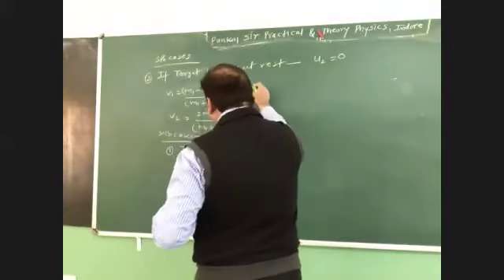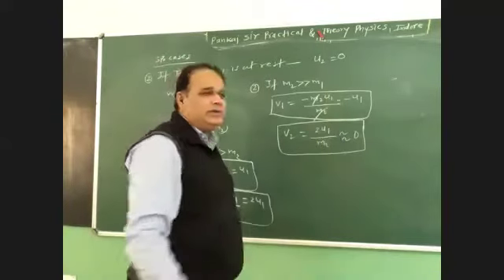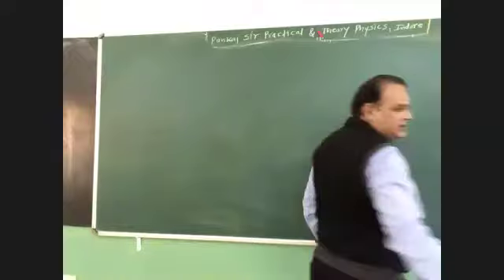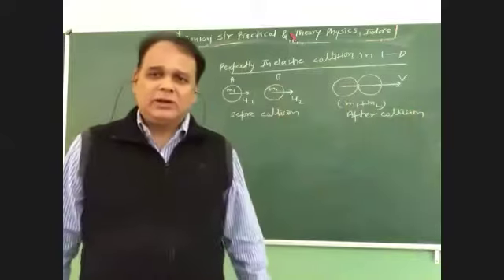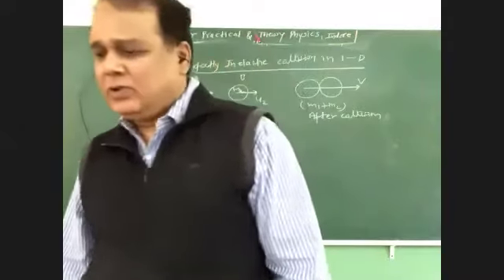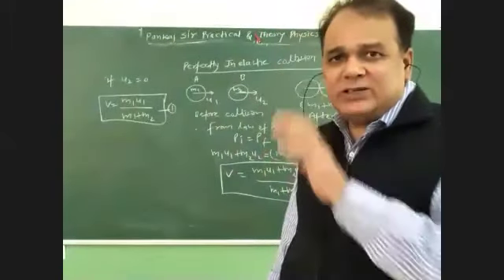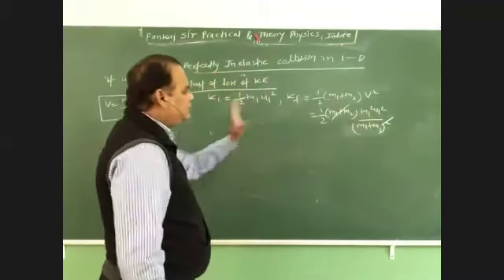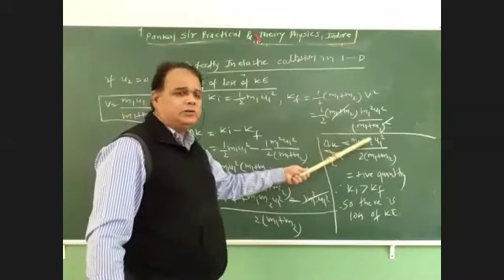School11:Perfectly elastic collision-3, perfectly inelastic collision (School)